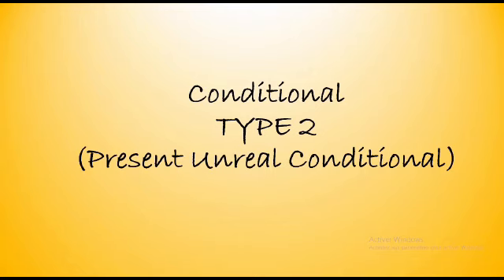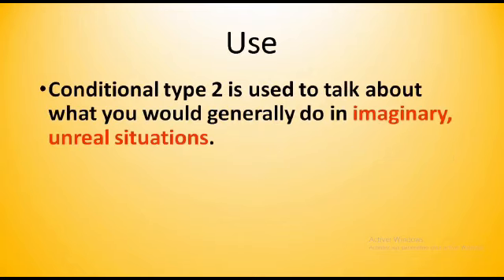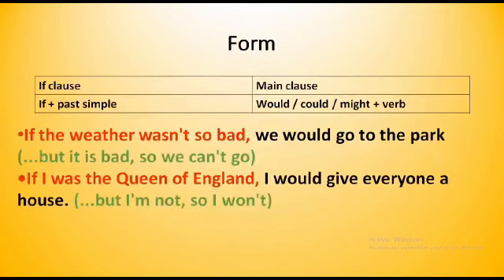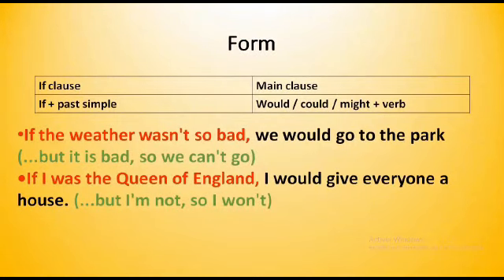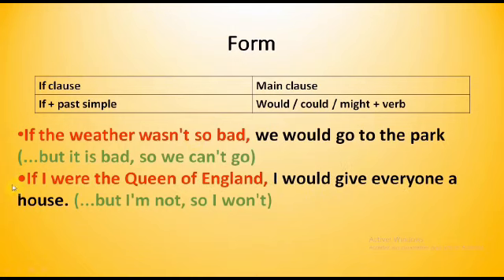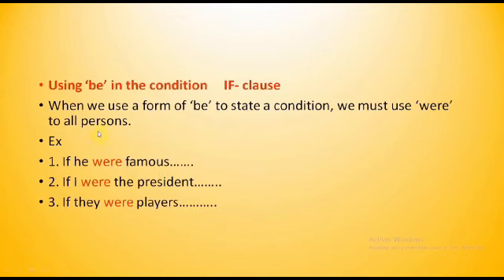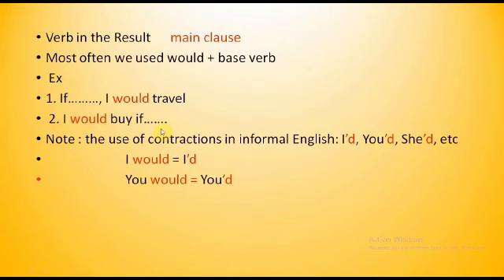Conditional type 2